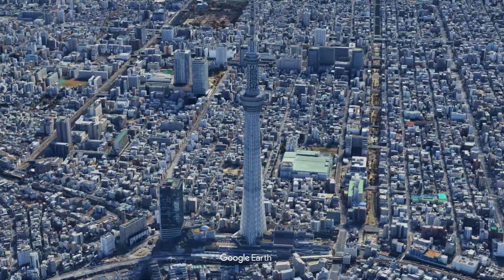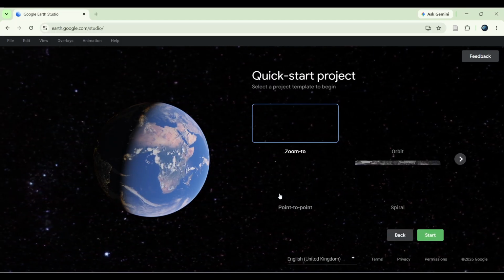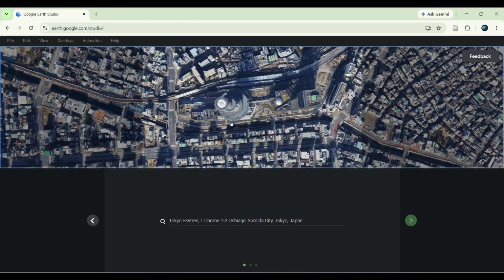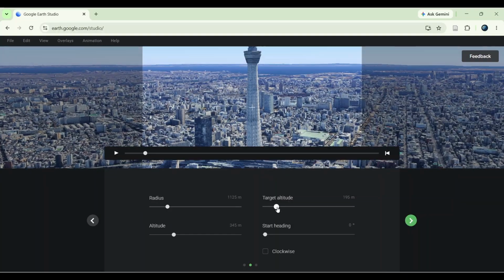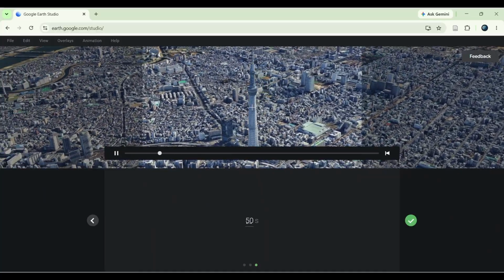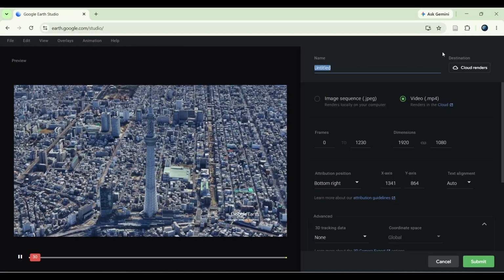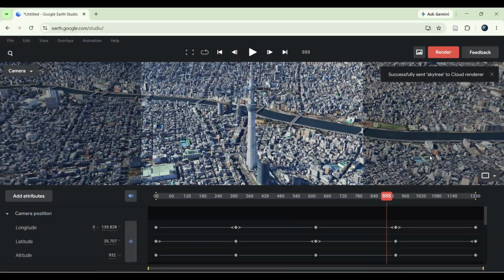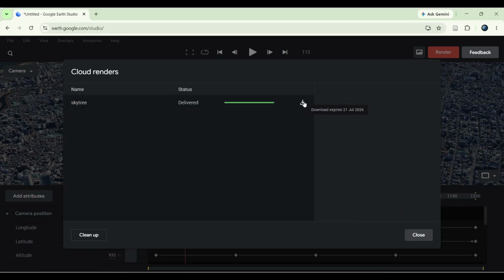Cinematic 3D Animation | Google Earth Studio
Learn how to create a smooth and cinematic 3D orbit animation in Google Earth Studio using Tokyo Skytree as an example. This quick tutorial shows you how to make your camera rotate naturally around a landmark, creating professional-looking map animations for travel videos, documentaries, presentations, YouTube content, and GIS storytelling.

In this tutorial you'll learn:
• Create a smooth 3D orbit camera animation
• Animate around any landmark or building
• Adjust camera movement for cinematic results
• Produce professional map animations in minutes

This technique works for any location worldwide, including famous landmarks, cities, mountains, and monuments.

Whether you're a GIS professional, content creator, educator, traveler, or filmmaker, Google Earth Studio makes it easy to create stunning Earth animations.

If you found this tutorial helpful, don't forget to Like, Subscribe, and Share for more tutorials on Google Earth Studio, QGIS, ArcGIS Pro, Google Earth, DaVinci Resolve, Canva, and professional map animation workflows.